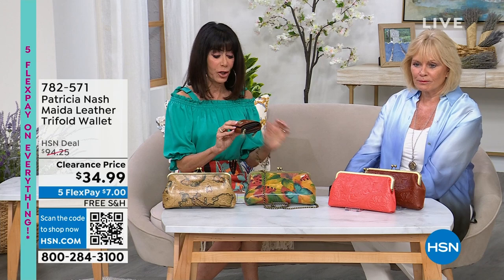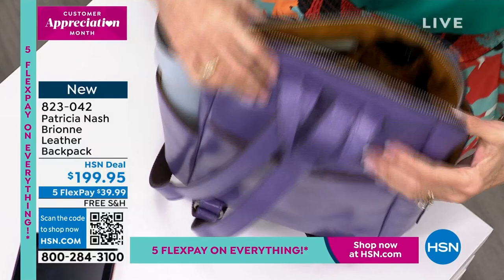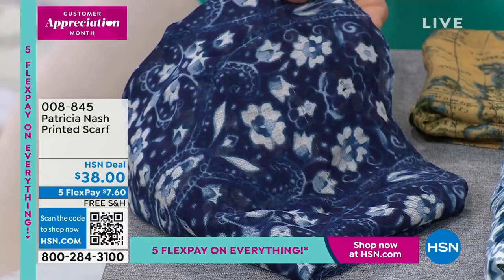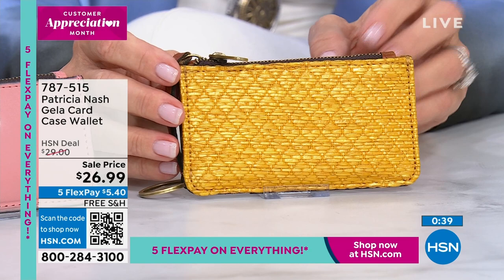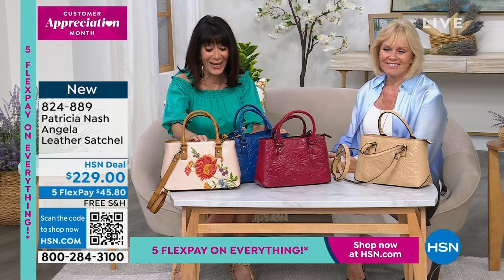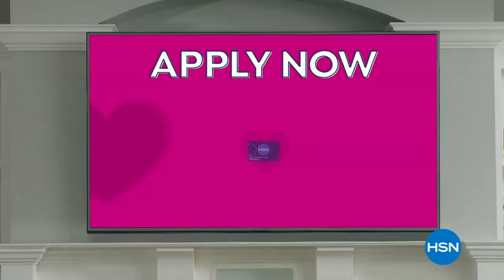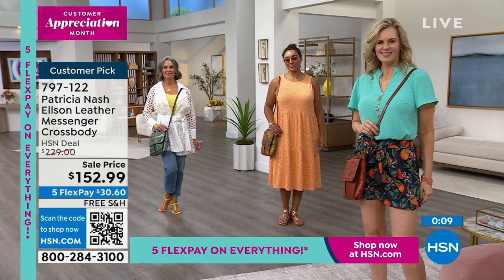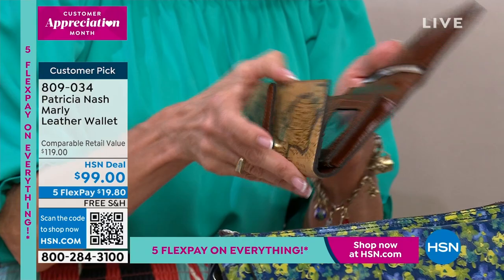HSN | Patricia Nash Handbags & Accessories - All On Free Shipping 04.22.2023 - 07 PM